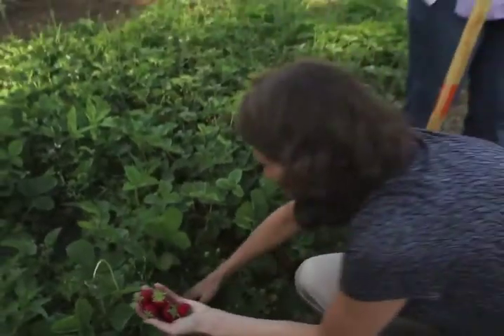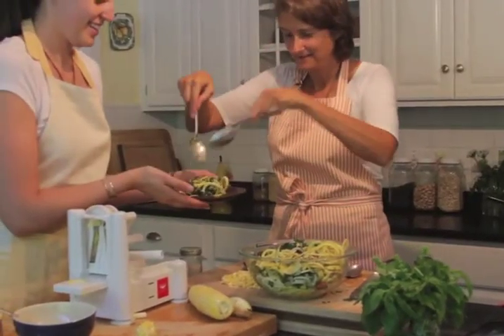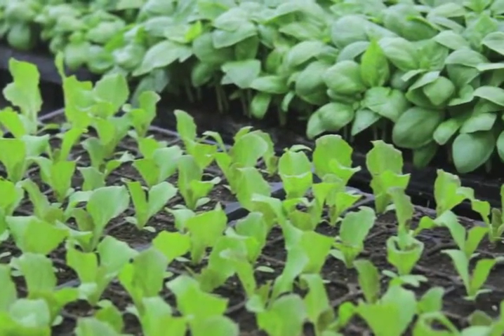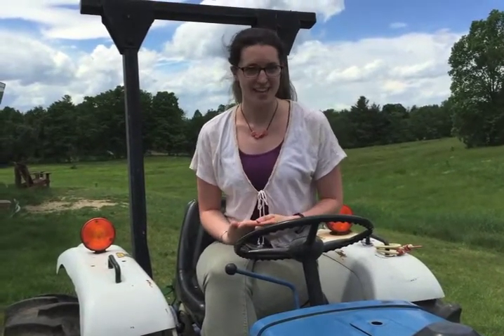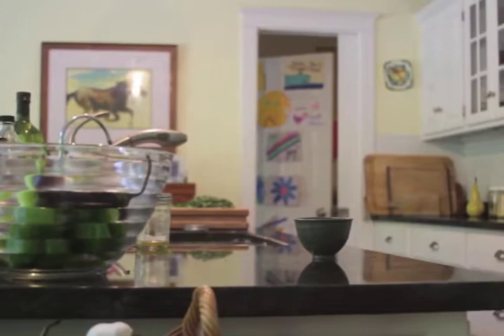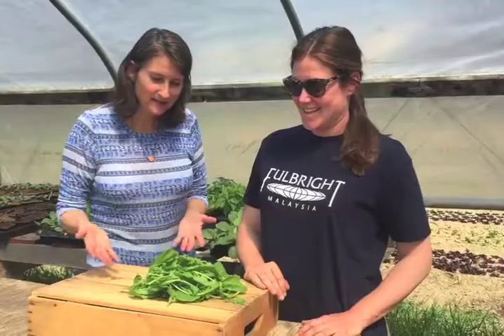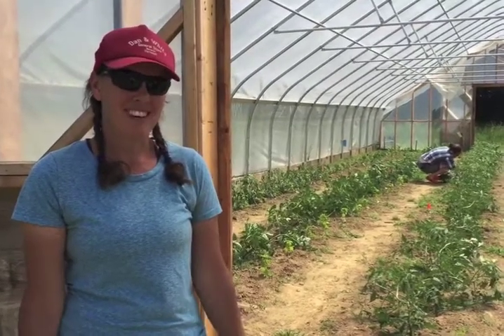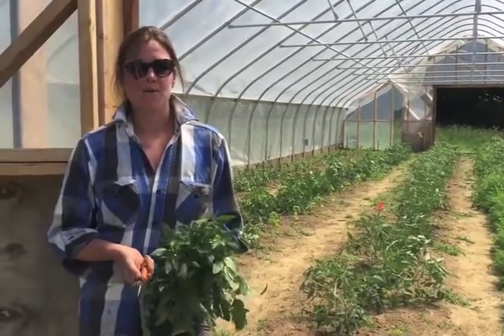Dig In this summer! Join our edible adventure with food!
Our 6-week virtual adventure starts July 11th!

Get a Summer Cookbook, cooking videos, interviews with local farmers including our partners at Stout Oak Farm!

Liven up your summer menu!